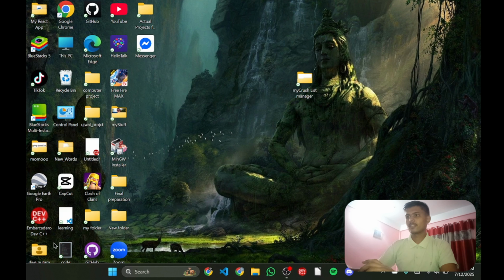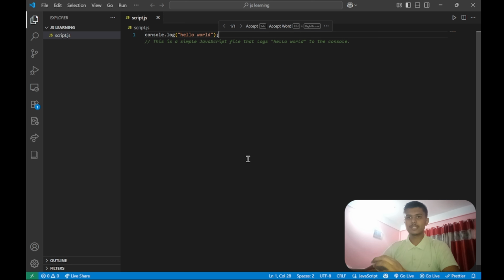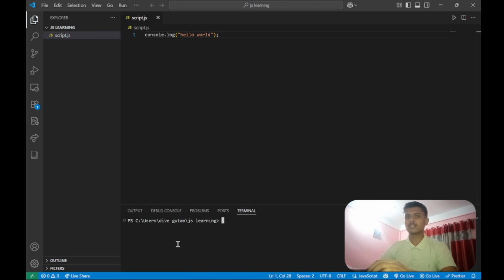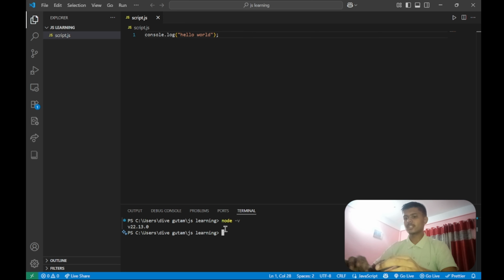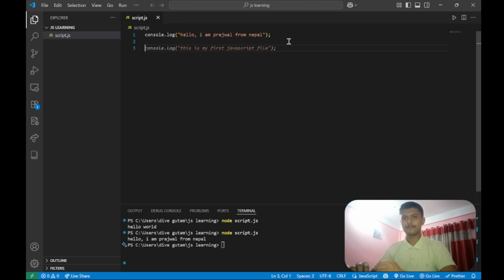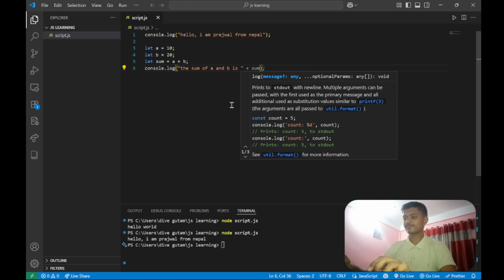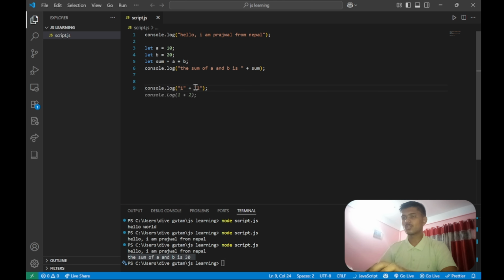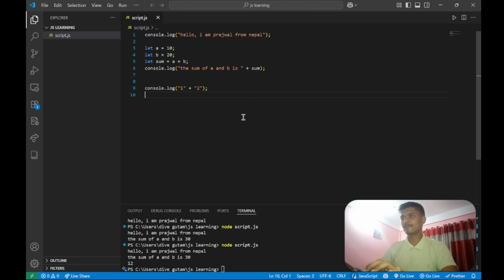🚀 Day 1: Learn JavaScript in 10 Minutes 🧠 | Start Coding From ZERO! 💻 (Beginner Friendly)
📘 Day 1 - JavaScript Tutorial for Beginners | Introduction + First Program

Welcome to Day 1 of our complete JavaScript course!
In this video, you’ll get a beginner-friendly introduction to JavaScript and write your first few lines of code.

How JavaScript works in the browser

Using the Console to run JavaScript

Writing your first console.log() statement

Creating and printing variables

🧠 Try This Challenge:
Write your own name and age using JavaScript variables:

javascript
Copy
Edit
let name = "Your Name";
let age = 20;
console.log("My name is " + name);
console.log("I am " + age + " years old");
📅 Next Video - Day 2:

Variables in detail